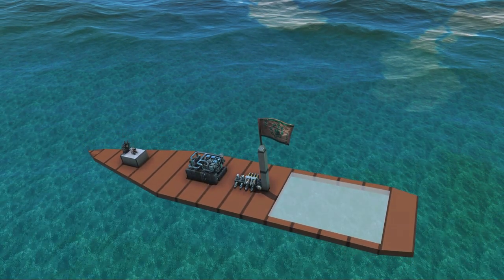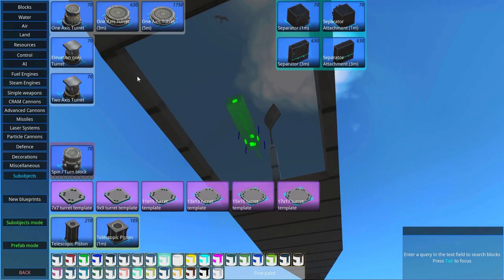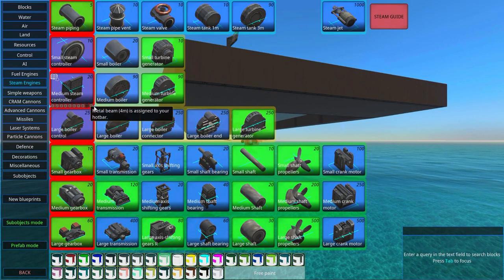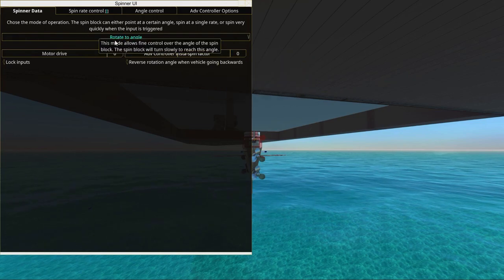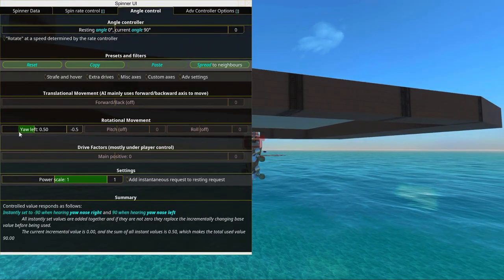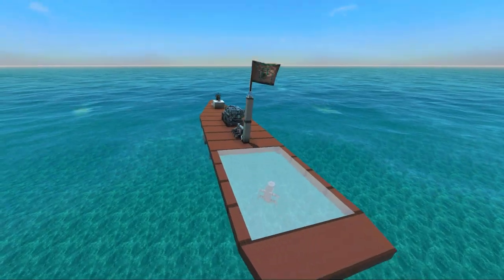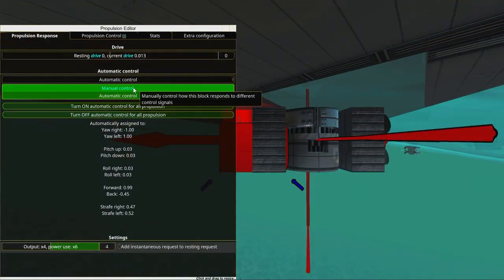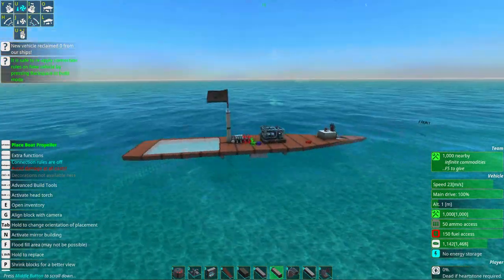How to build Azipods (Propellers on Spinblocks) - From The Depths INSTANT Tutorial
From The Depths INSTANT Tutorials are back for how to make some azipods, actually azimuth thruster pods or just propellers on spinblocks for maximum maneuverability and speed. Hope this is helpful for you!